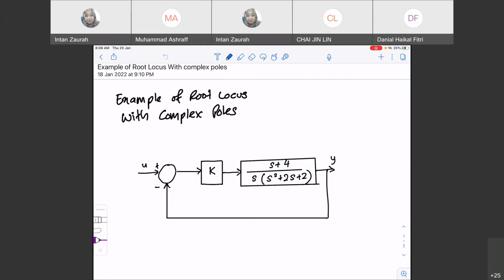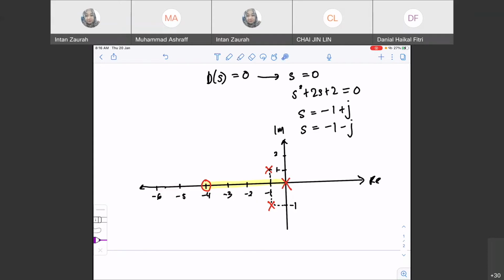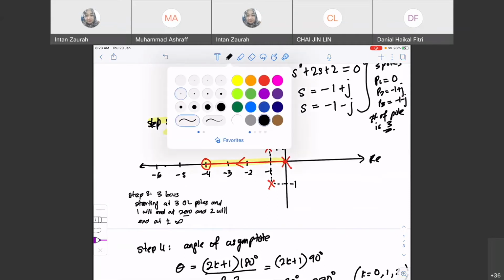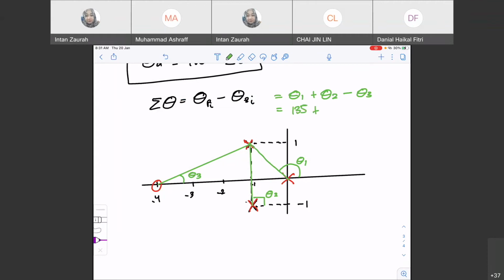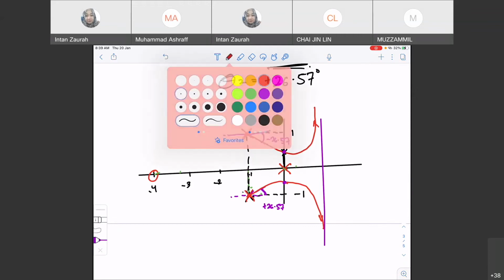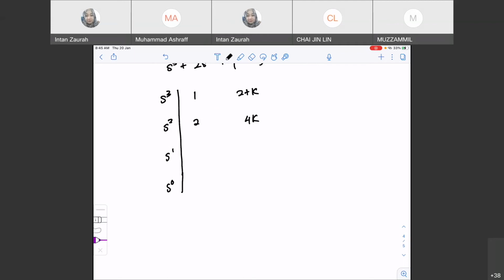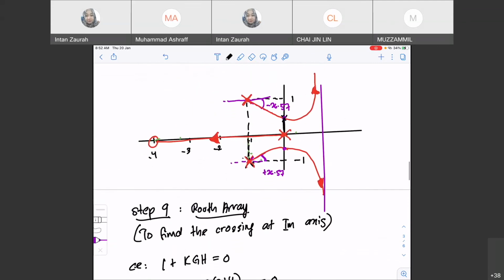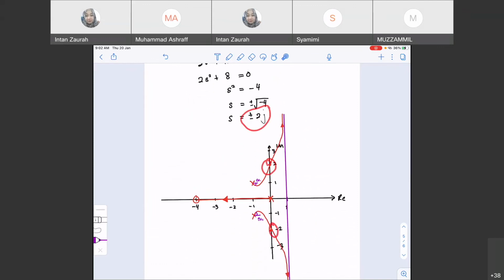Root Locus with Complex Poles